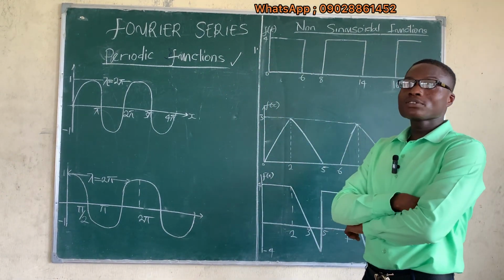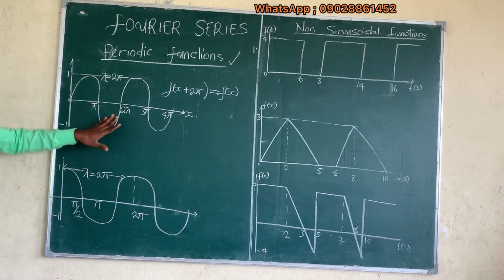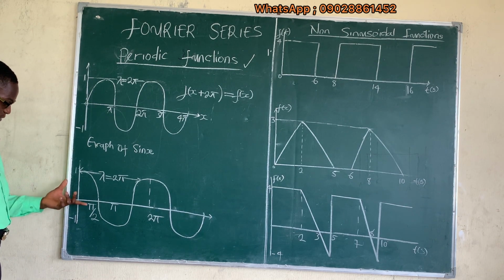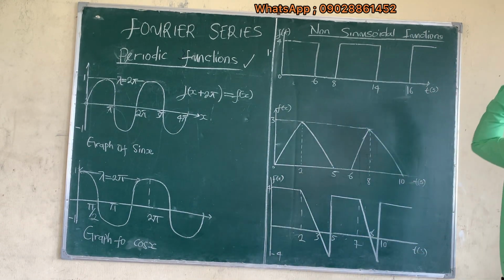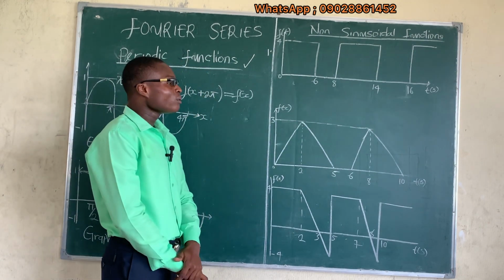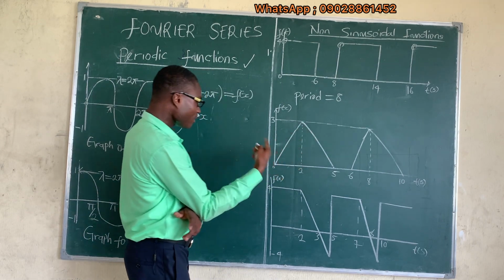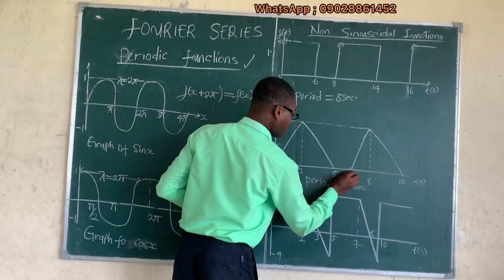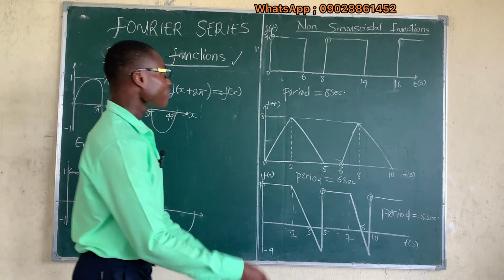PERIODIC FUNCTIONS { SINUSOIDAL AND NON SINUSOIDAL FUNCTIONS} | FOURIER SERIES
Explore the beauty of Fourier series in Mathematics! Join me in this engaging tutorial as we unravel the world of periodic functions From foundational concepts to practical applications, this video is your comprehensive guide Whether you're a beginner or seeking to deepen your understanding, this tutorial has something for everyone. Let's navigate the complexities of Mathematics together and enhance our problem-solving skills! Mathematics fourier series